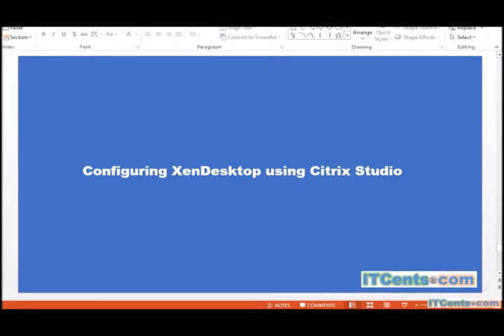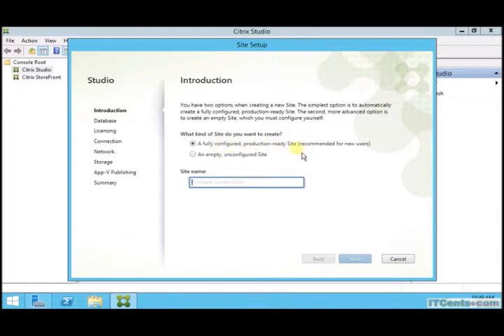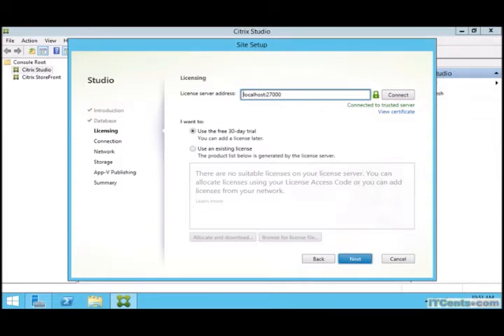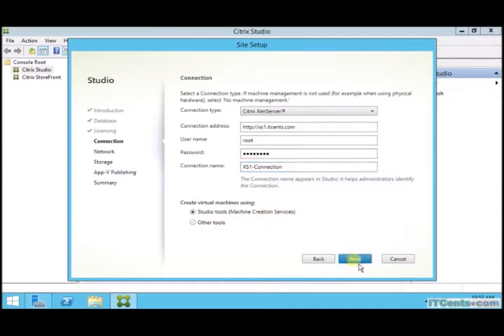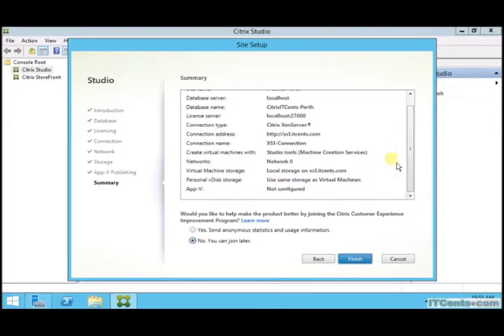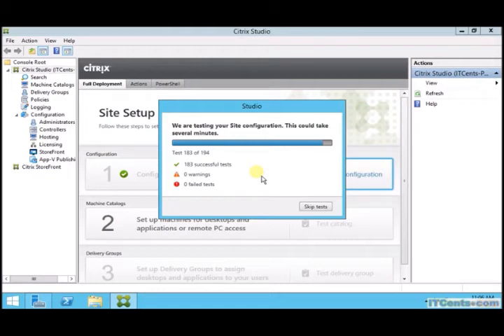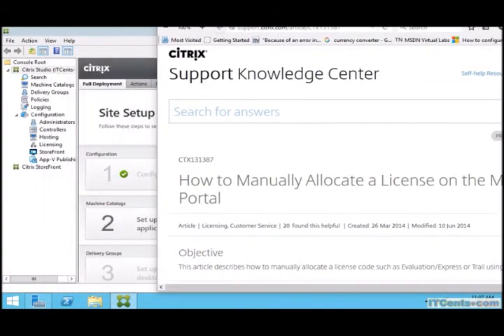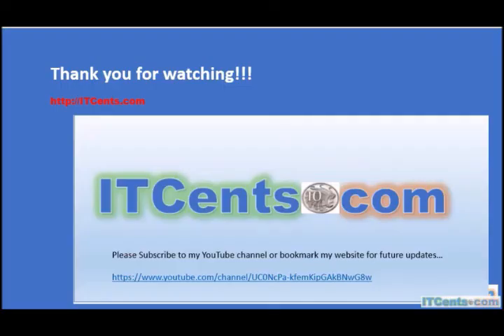7-Configuring Citrix XenDesktop 7.6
7-Configuring Citrix XenDesktop 7.6